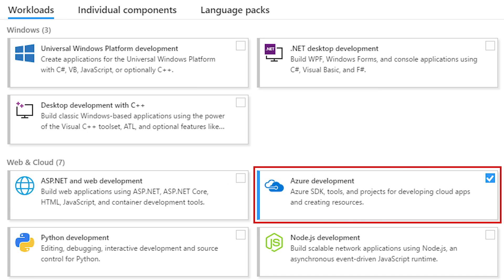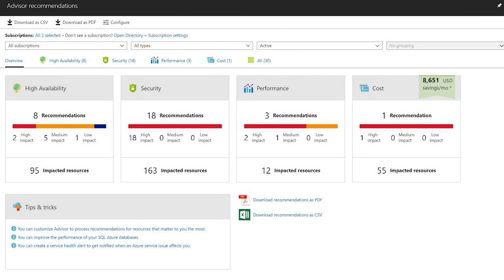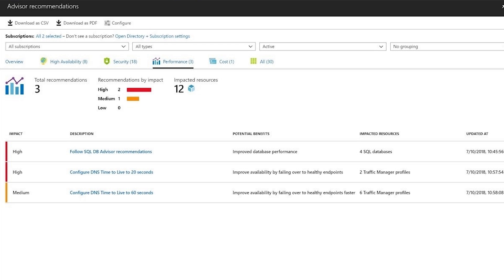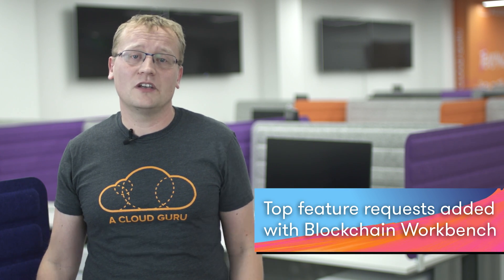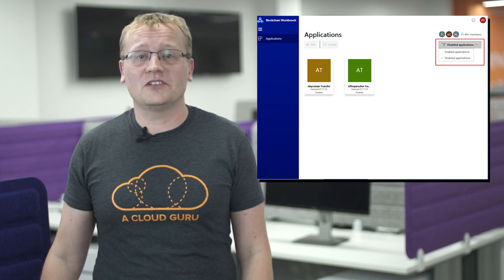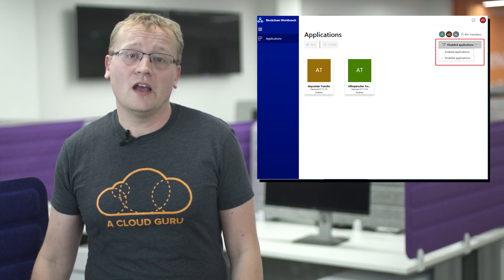Azure This Week - 3 August 2018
In this Java-themed episode of Azure This Week, Lars goes through four new services for the Azure platform: Support for Java SE running on Linux in Azure App Services, Asynchronous Azure Storage SDK for Java, new recommendations in the Azure Advisor and some new features for Azure Blockchain Workbench.

Azure App Service now supports Java SE on Linux